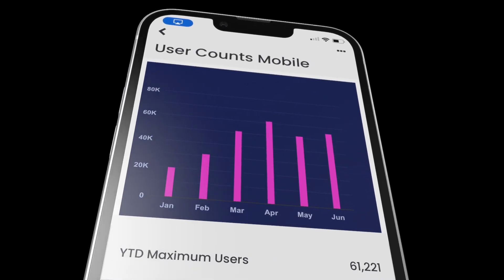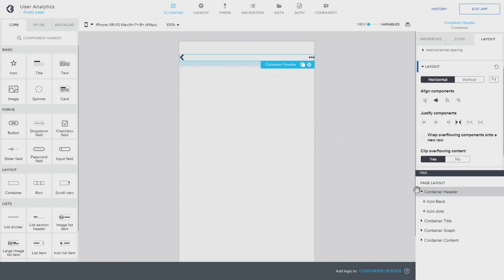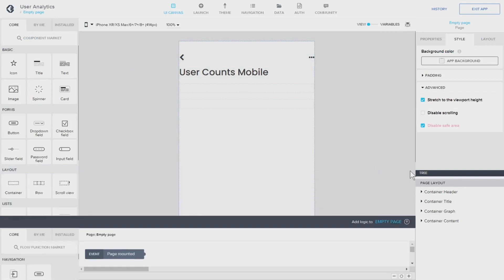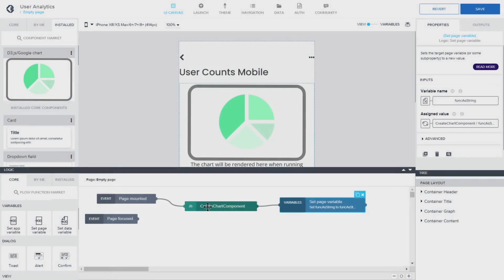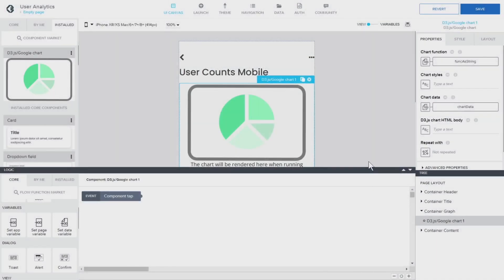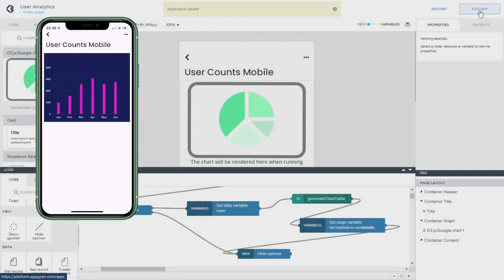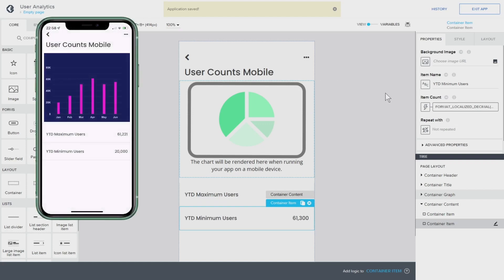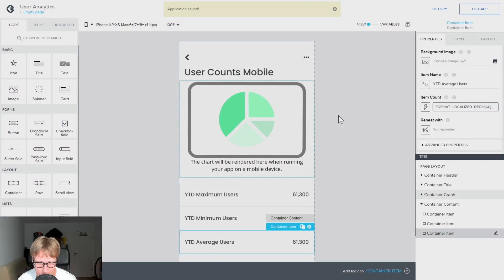SAP Build Apps (aka AppGyver) Tutorial: Visualize your data with Google Charts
Summer offer of my E-Book "Ultimate Guide to connect Google firebase with AppGyver." is extended. Check it out!

 ✅  Contents:
This SAP Build Apps (aka AppGyver) tutorial explains how create a mobile application with graph. I'm using the a SAP Build Apps view component called "D3.js/Google chart". The component requires two input parameters that a generated by two custom Javascript component CreateChartComponent and generateChartTable.

📱 SAP Build Apps product description 📱
Build pixel-perfect web and mobile apps. Create backends with the new cloud functions. Integrate seamlessly with SAP solutions. Co-create with your team. All without writing code.

00:00 - Intro
00:44 - Show application diagram
01:24 - Create data resource for API
02:52 - Setup main areas on the page
03:47 - Create header
05:51 - Create title container
06:49 - Sertup page data variable
07:31 - Install Chart component
08:23 - Explain Chart component
09:53 - Create chart component target string
11:07 - Create custom JS chart configuration
15:23 - Loading data from API
17:25 - Create custom JS for data intake chart
21:17 - Create custom JS for data in take
22:22 - Set margins for header and title
24:28 - Create custom container
35:03 - Use Max function
37:20 - Use MIN function
38:12 - Use AVERAGE function
39:01 - Use REDUCE function
43:05 - Outtro